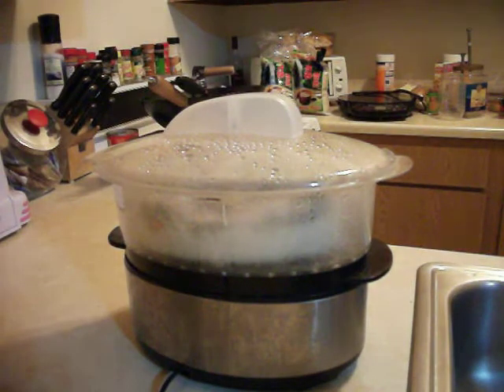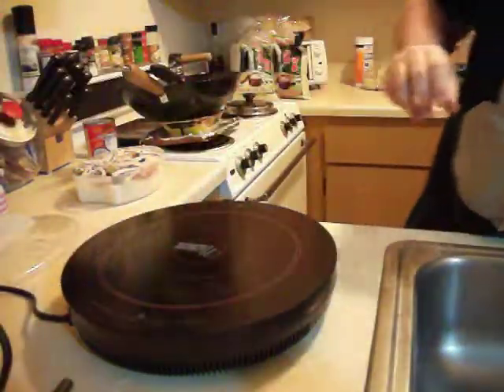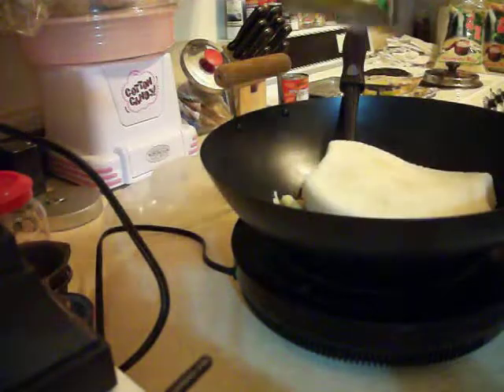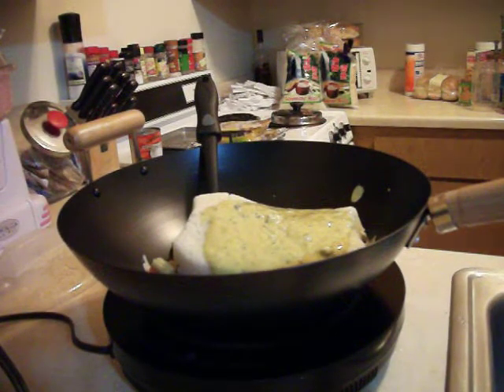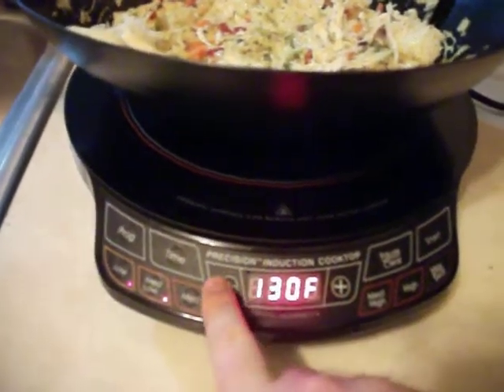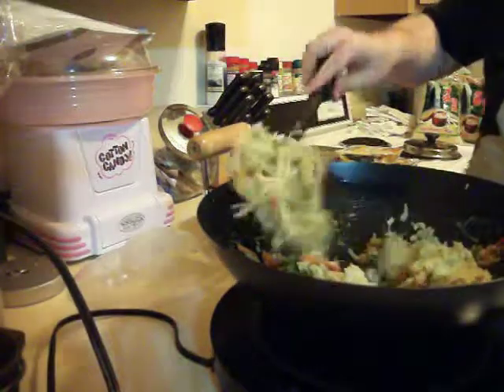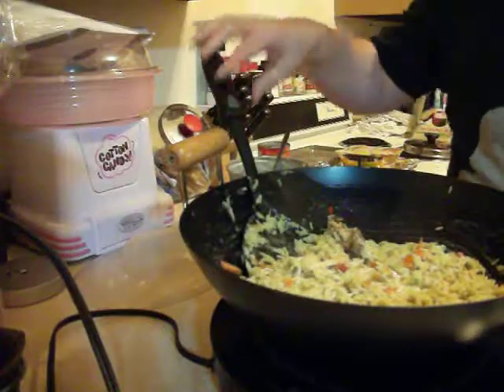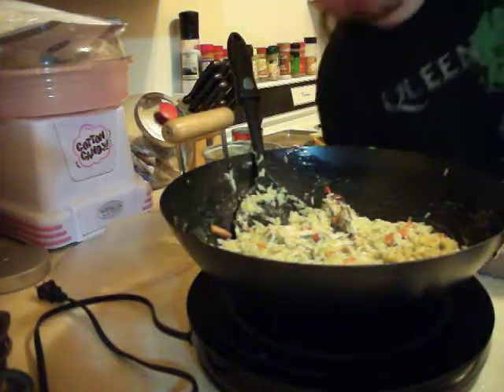Wok Rice & Turkey with Green Curry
This is the 2nd time using this WOK my Dad gave me for Christmas 2013 ahead of time.